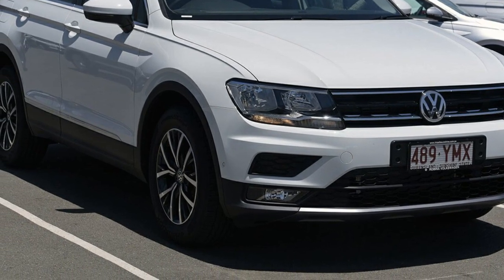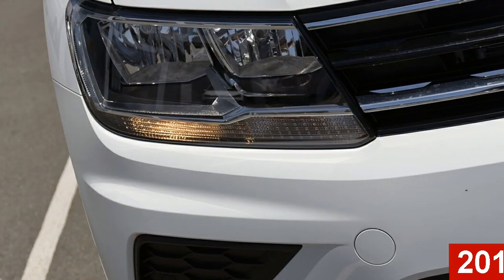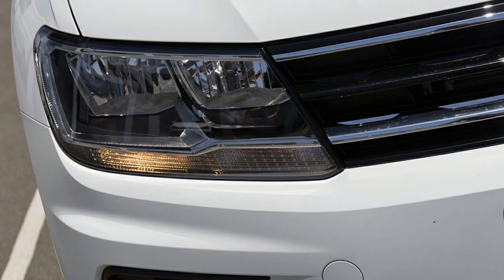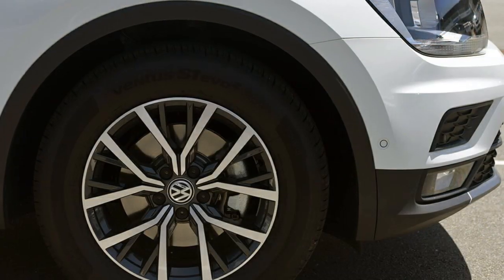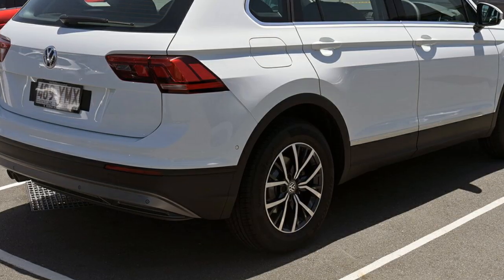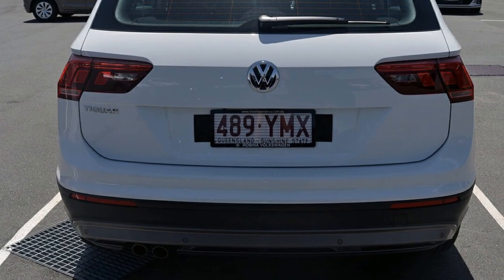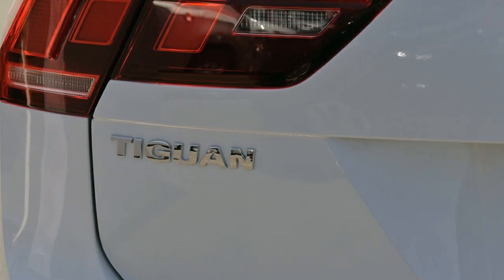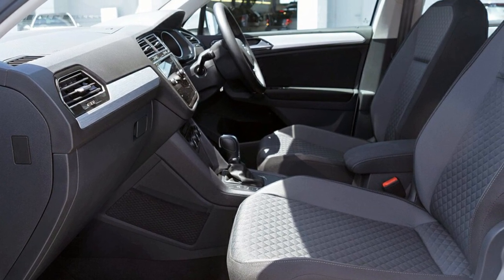Tiguan 110TSI Comfortline 1.4L 6Spd DSG Wag MY18